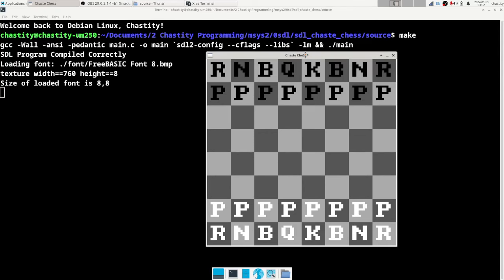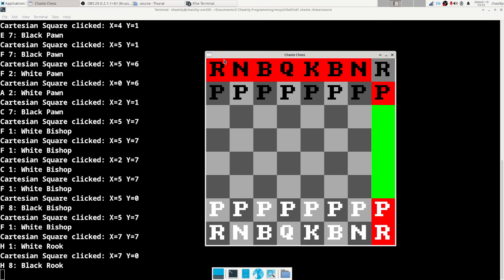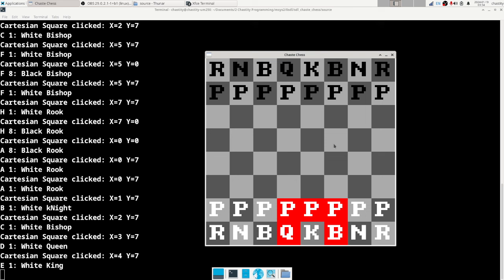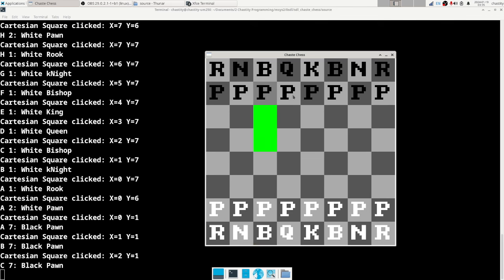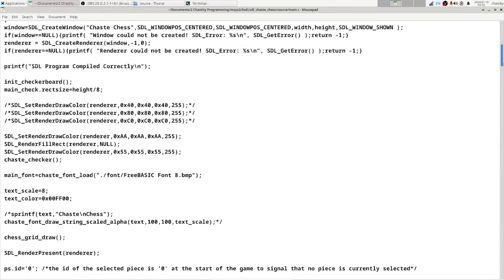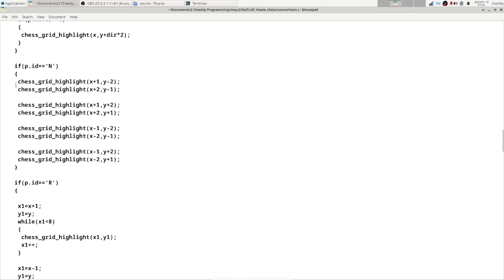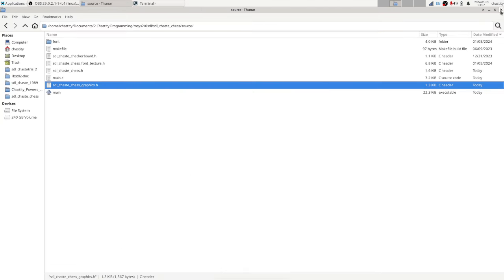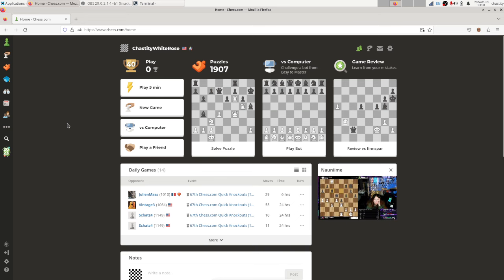Chaste Chess Move Highlights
In this update, I have the code that can show potential moves of a clicked piece. I have separate code for each of the 6 different chess piece types to highlight these places as a visual aid.